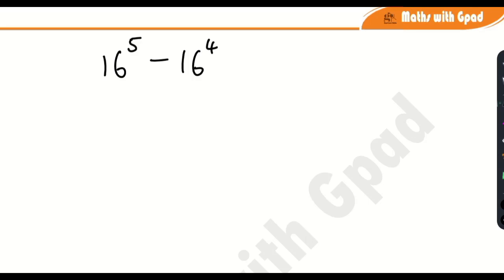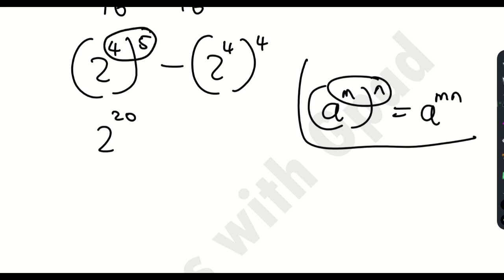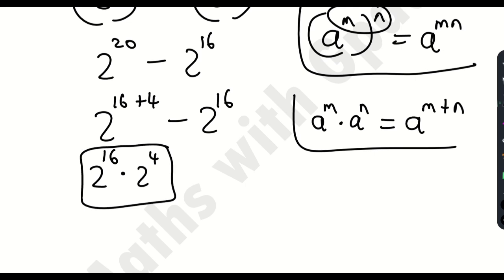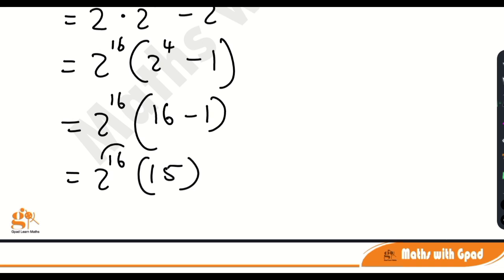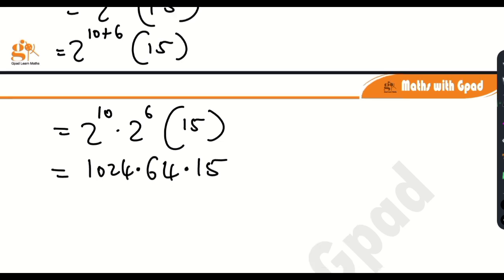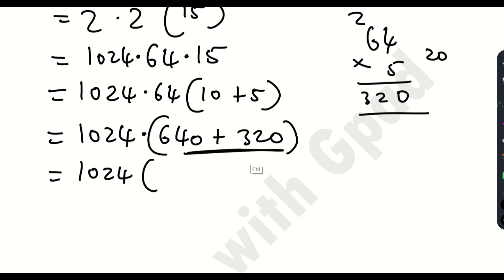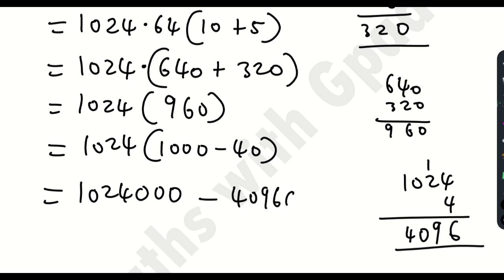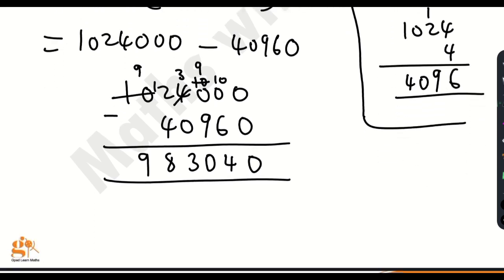Can you work out 16⁵ − 16⁴ Without a Calculator?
Most students would grab a calculator for this, but you don’t need one!

We’re calculating:

16^5 - 16^4

In this video, I’ll break it down step by step to show you how to:

✅ Factorize smartly instead of calculating huge numbers
✅ Simplify expressions with powers
✅ Solve faster using exam-style shortcuts

👉 Try it yourself before watching, can you get the exact answer without touching a calculator?

👉 This trick will save you valuable time in exams and sharpen your algebra skills!